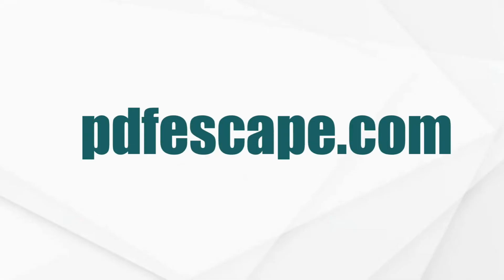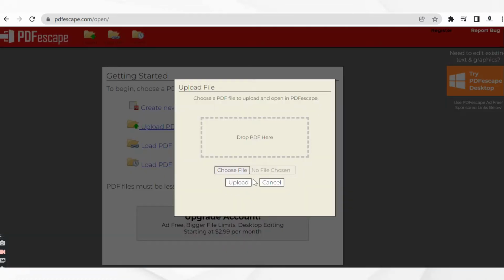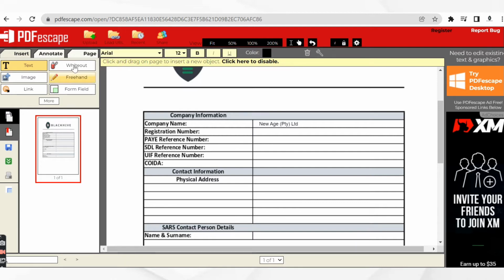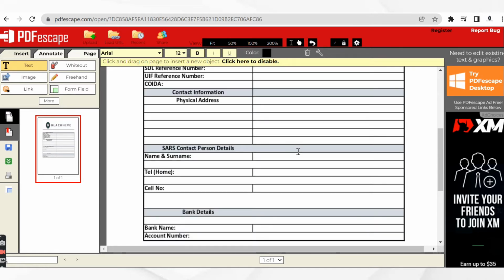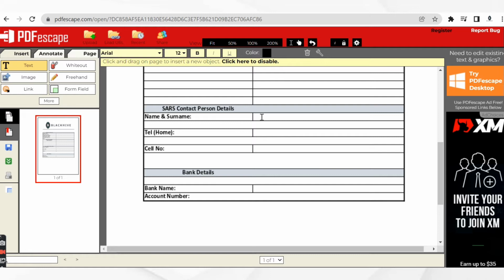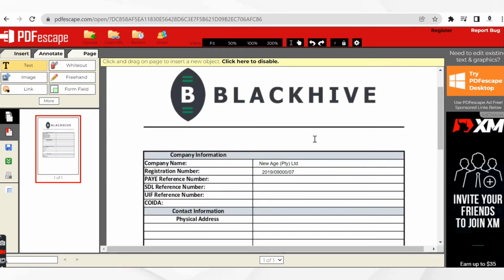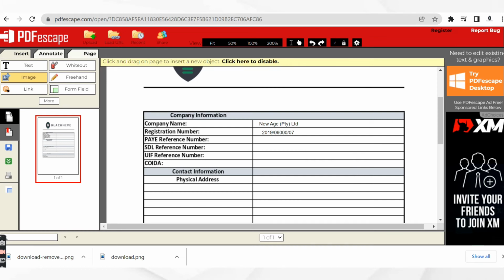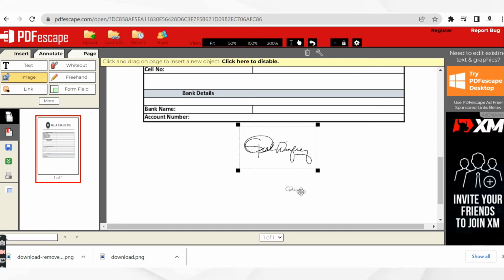How To Edit A PDF Document Free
How To Edit A PDF Document Free | BLACKHIVE

Start investing in shares from as little as R50 with Easy Equities

Welcome to BLACKHIVE, a platform that empowers business owners with digital skills. We share side hustle ideas, digital learning tutorials to equip business owners with digital skills.

What are Digital Skills?
Digital skills are vital for any business owner, marketing the business, branding and leveraging online platforms to grow your business. In this channel, we share the free tools to access, learn and start utilizing

Checkout the playlists for each topic
1. About BLACKHIVE
2. Start-up Business Checklist
3. Learn Digital Skills
4. BLACKHIVE SMME Services
5. Listen to Daily Success Motivation
6. Side Hustle Ideas